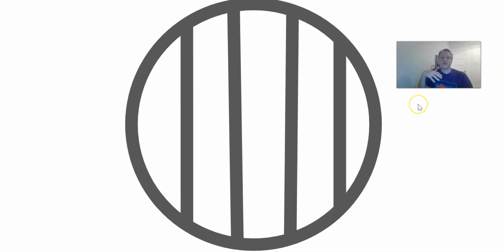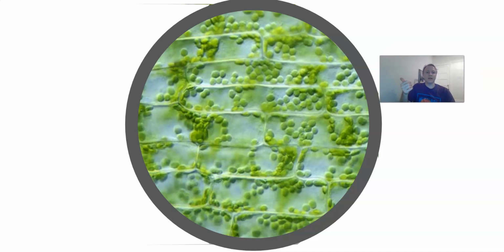111 fall 2020 size estimation